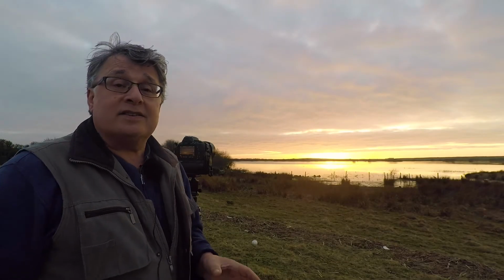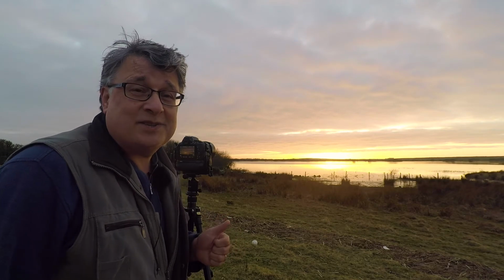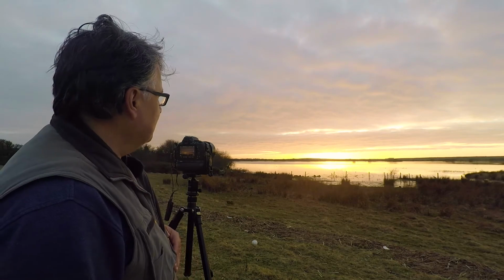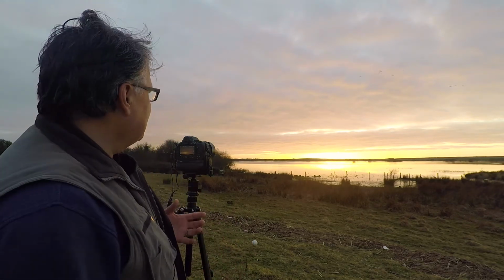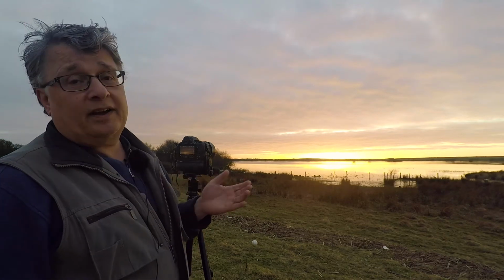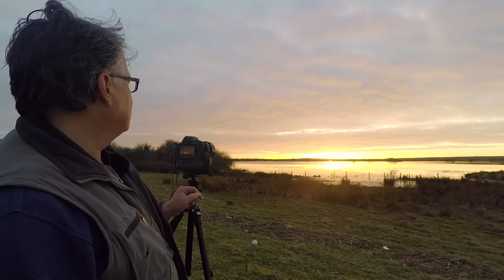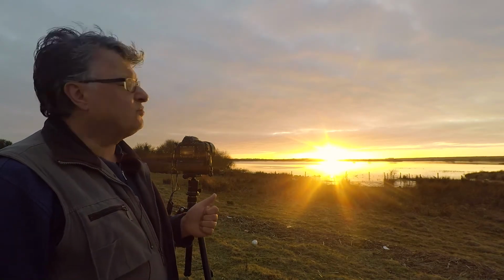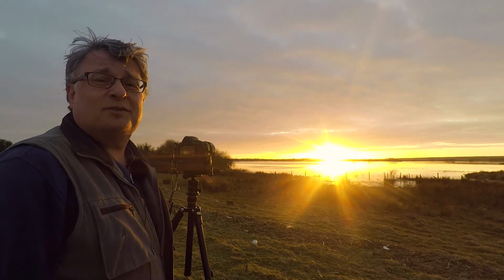Landscape Photography at Llyn Coron, Anglesey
On a mid-February afternoon I noticed that the sunset over my local lake looked promising for landscape photography. So as a bonus to my usual vlogs, this is a very quick one-shot piece. Taken at Llyn Coron on Anglesey, North Wales.

My budget equipment ...
Lenses: Nikkor 18 - 140mm, Tokina 11 - 16mm ATX Pro, Sigma 70 - 300mm.
Filmed on GoPro Hero 4 Silver, with external lavalier mic!

All music copyright of me!